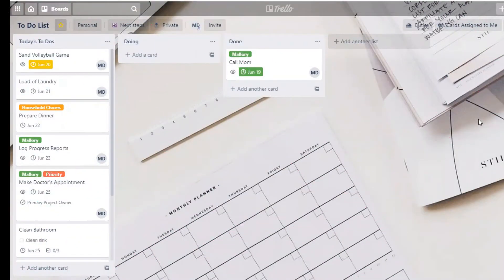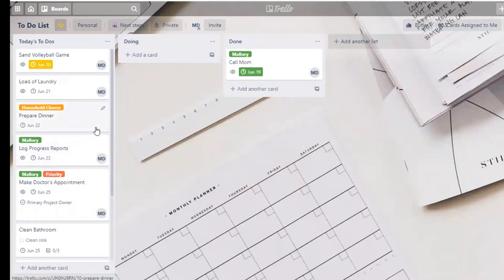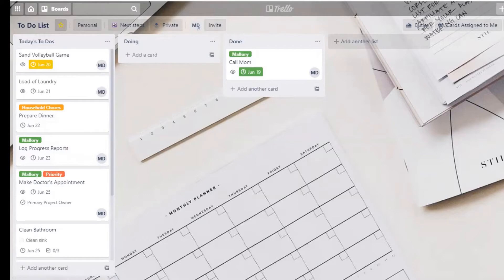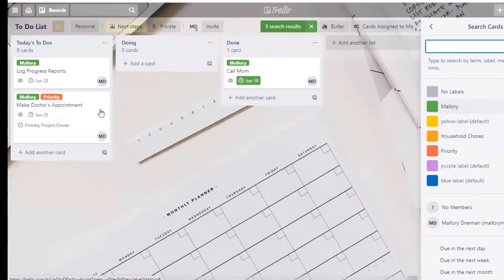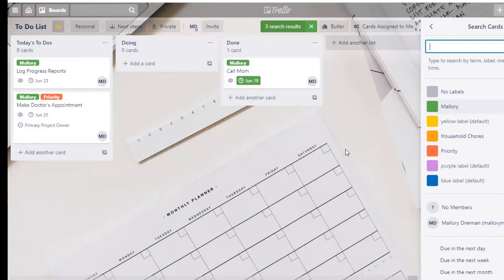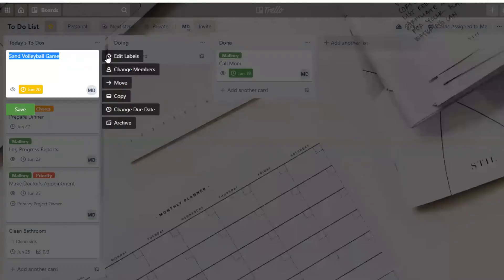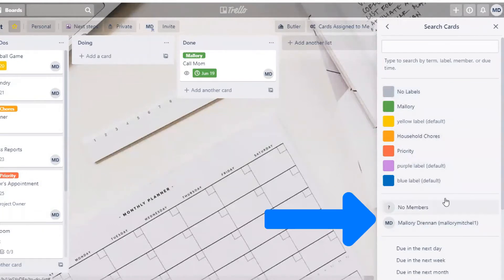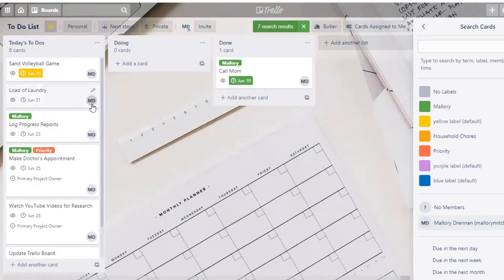Trello Tutorial Tuesday | Sorting Trello Cards Assigned to Me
Trello Tuesday: Sorting Trello Cards Assigned or Identified for Me

Today's Trello Tuesday question came from one of my viewers, lordcallanahan asked: "I would like to use powerups + automation to create custom filters or views. For example, if I have a custom field called 'Primary Project Owner', I'd like to have a board button at the top that quickly filters to only show cards where I am the primary owner. Any suggestions?" I share my response within this video along with EASY ways to sort your Trello cards assigned to you and how to find all Trello cards assigned to you across all your Trello boards.

Tuesdays are dedicated to Trello (Trello Tuesday) where I will answer frequently asked questions that I receive or that I have seen being asked. If you have a question relating to Trello, please feel free to share it in the comments below and I'll be happy to address it in a future Trello Tuesday video. These Trello Tuesday videos will be shorter videos that you'll be able to consume quickly and find your answers quickly and easily.

New to this channel and haven't checked out Trello yet? Trello is a FREE task and project management system you can use to get organized and stay on top of your daily to dos.

If you are interested in a full tutorial series on how to use Trello, check out my tutorial series

Or you can check out my Trello Frequently Asked Questions playlist if you want to look for a specific question you may have regarding Trello

If you're looking for a better way to organize your life so that you don't feel so overwhelmed all the time, I have a solution for you, it's TRELLO. I am a bit of a Trello Enthusiast and I love sharing and talking about Trello. I want to help you create a more streamlined and stress-free lifestyle through the use of virtual systems, one of these systems being Trello.

Interested in learning more about planning virtually and staying on top of all the tasks that come up on a daily basis?